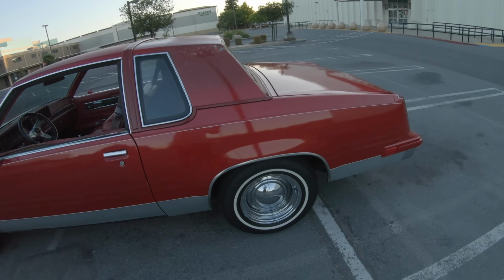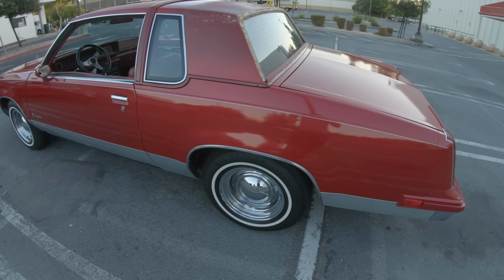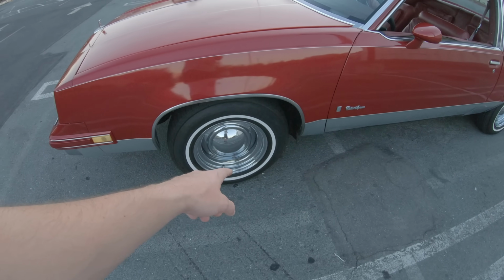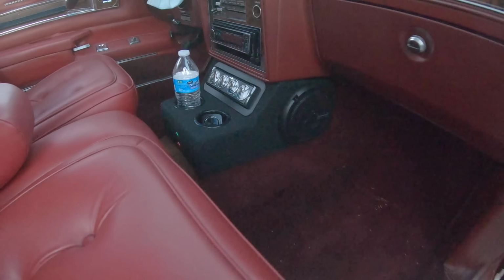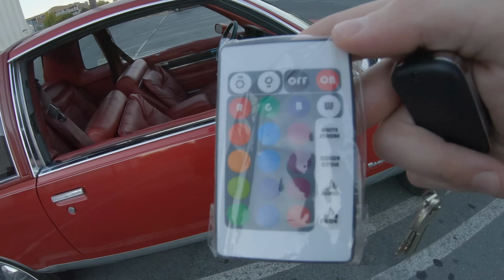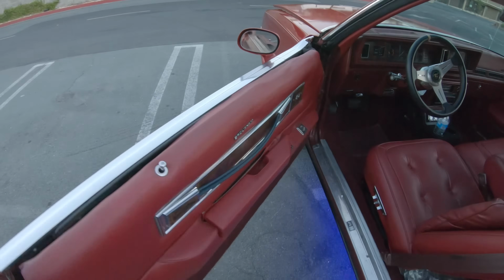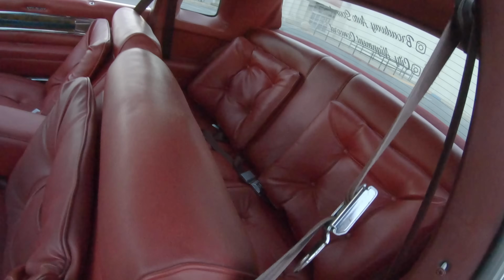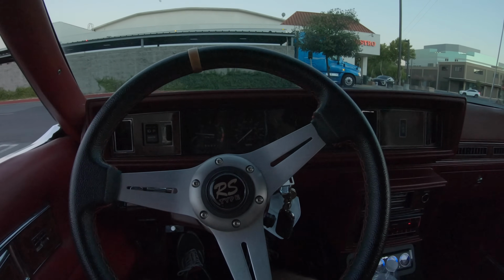SHOULD I MAKE THE CUTLASS SUPREME 1,200hp?!?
$JENSENBANDZ